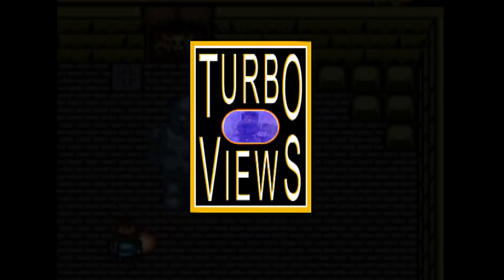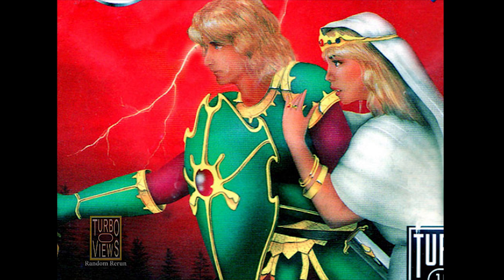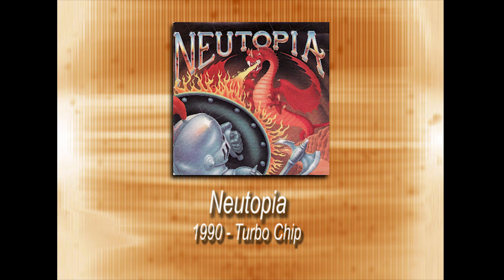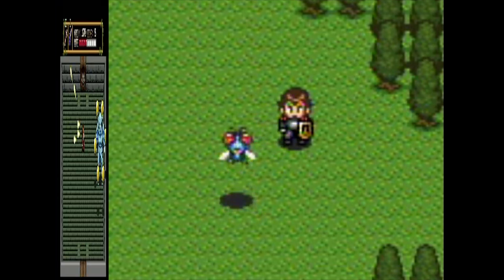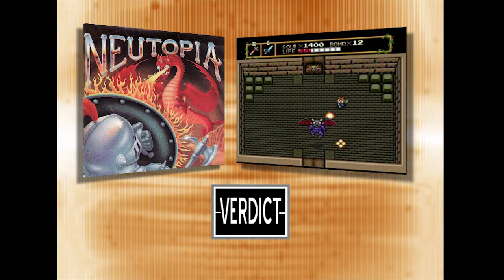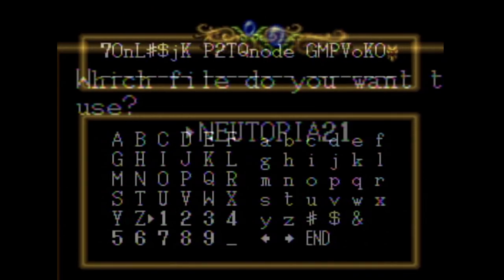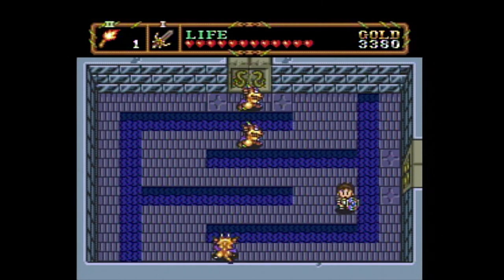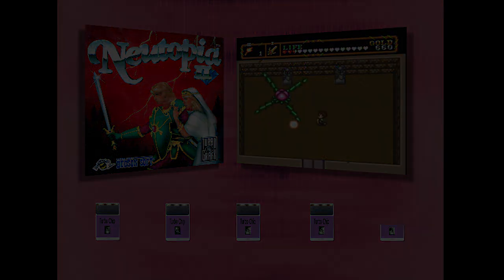Random Rerun 6: NEUTOPIA 1 & 2 (w/ new extras - TurboGrafx / TV Ep 16/60)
Here is a "rerun" (with NEW commentary) of Turbo Views #16 / 60 uploaded over a decade ago: the fun action-RPG Zelda-clone series NEUTOPIA.  :)

Episodes aired 2009 & 2011.   Games released in 1990 & 1992.